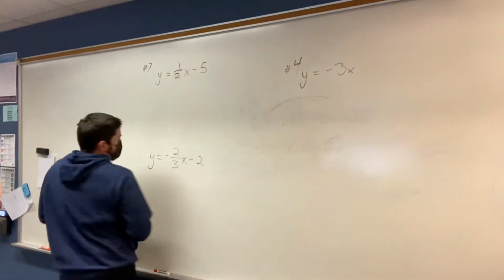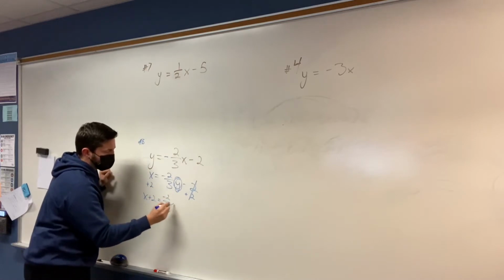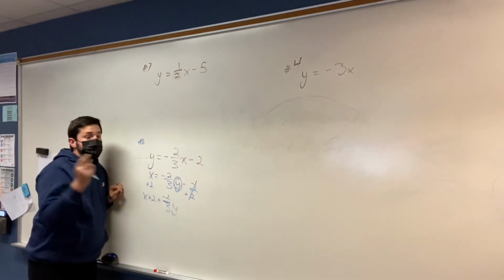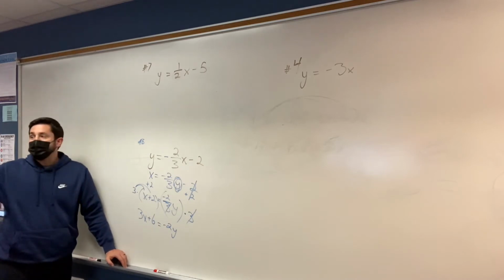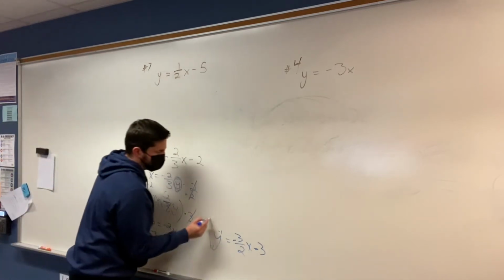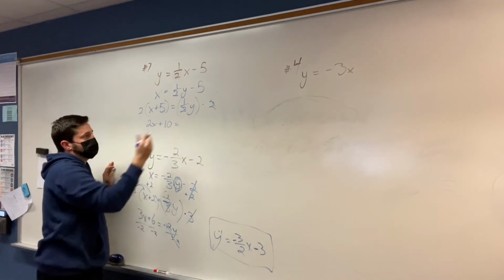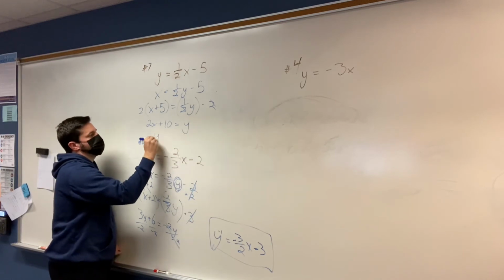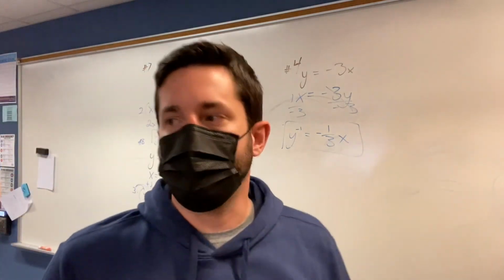Solving for Y in Inverse Practice